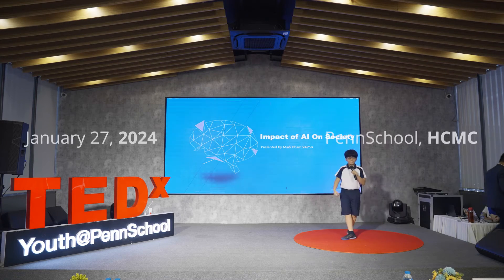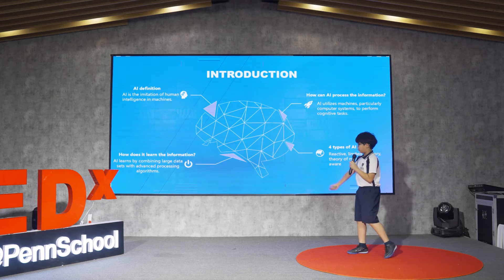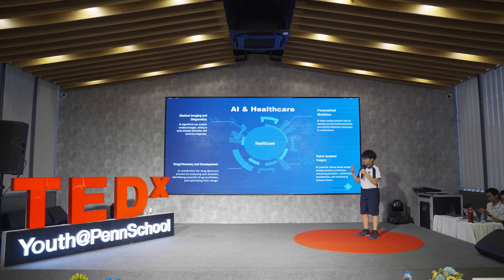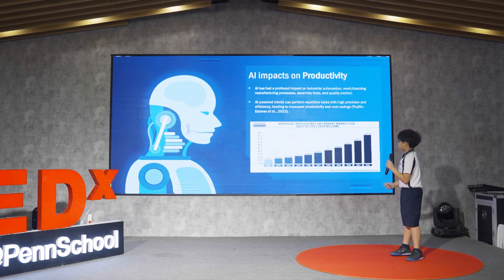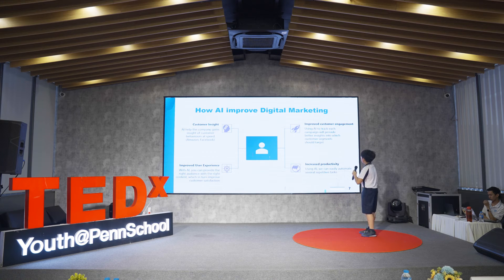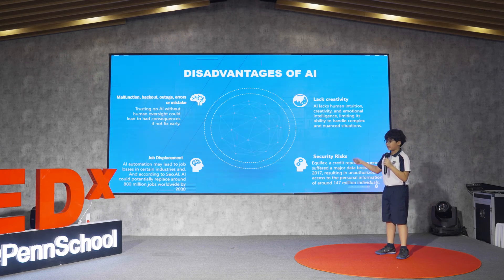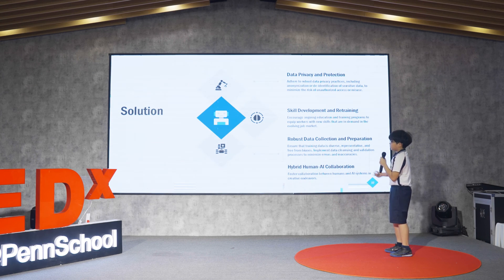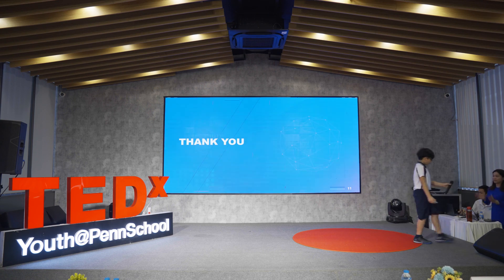The Impact of AI on Society | Minh Nhat Pham | TEDxYouth@PennSchool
Minh Nhat, a Grade 5 student from PennSchool, steps into the spotlight to explore the fascinating world of AI and its impact on society. With a curious mind and a knack for storytelling, Minh Nhat unveils the many ways AI shapes our world, offering a balanced view of its advantages and challenges. Pham Minh Nhat is a 5th grader from PennSchool. This talk was given at a TEDx event using the TED conference format but independently organized by a local community.